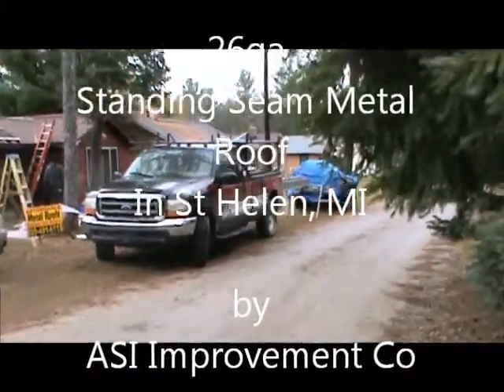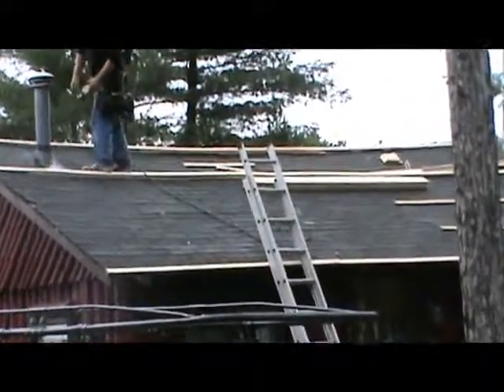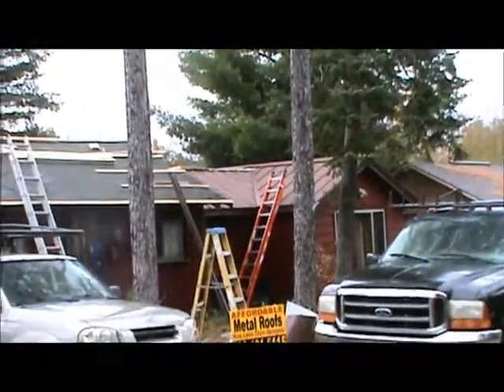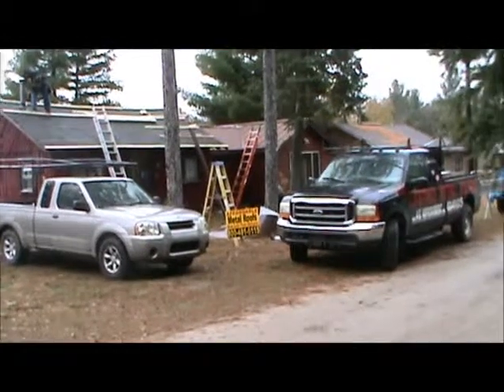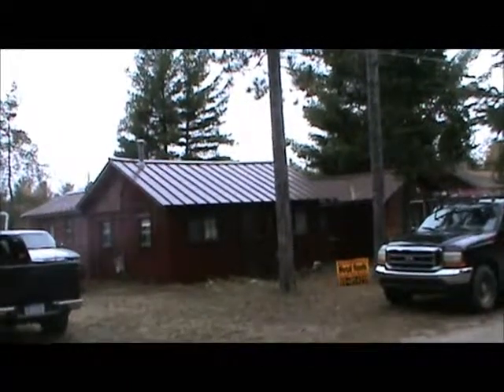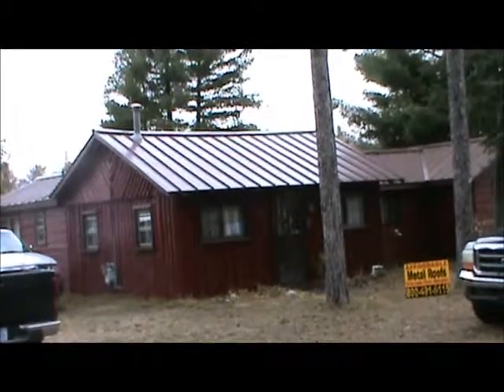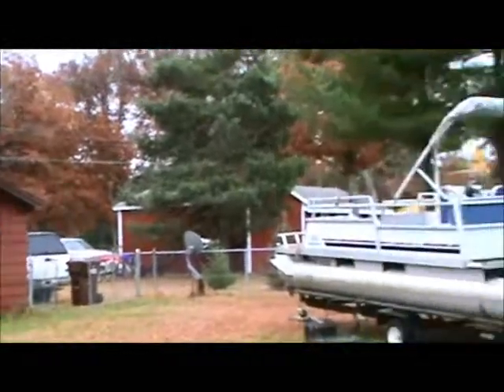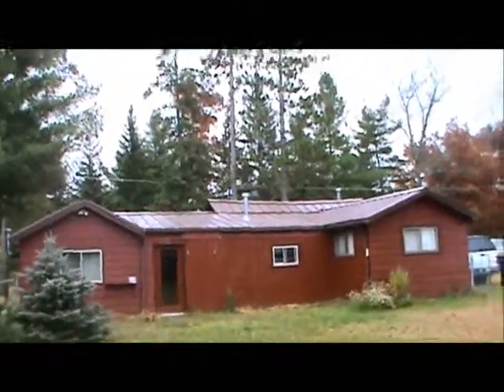Standing Seam Metal Roof St Helen, MI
Standing Seam Metal Roof In St. Helen MI 26ga Coco Brown Metal

Since 1986, A.S.I. Improvement has been providing southeast Michigan with the highest quality workmanship along with the lowest prices.

We use only the highest rated materials on the market and our workmanship is 100% guaranteed. Materials are warrantied by the manufacturer and we will provide you with a matching workmanship warranty.